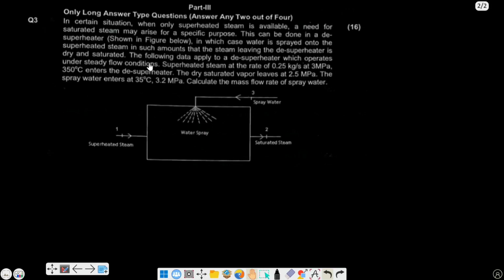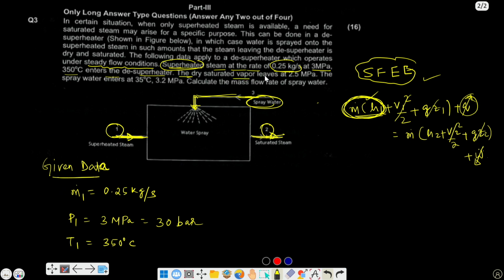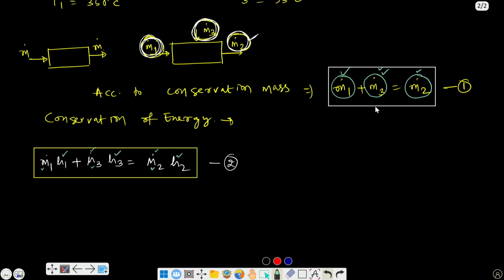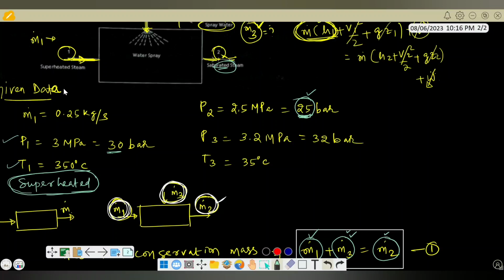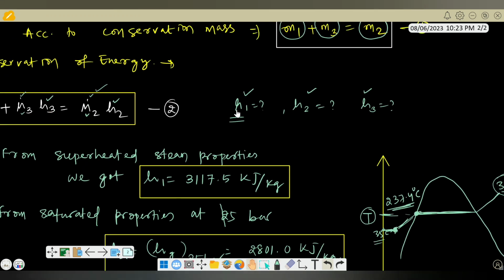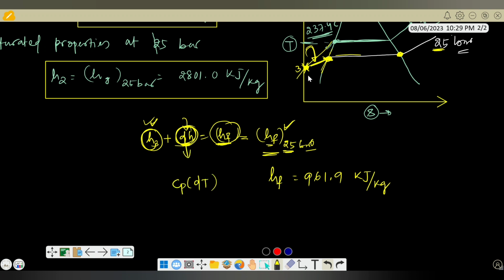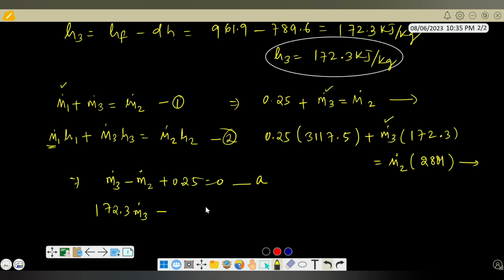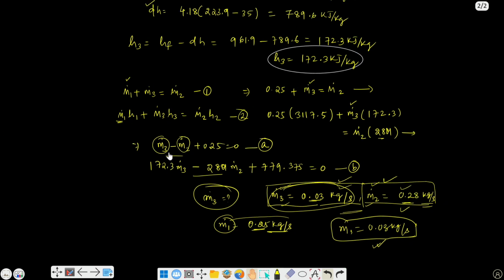Steam tables thermodynamics problems II Properties of pure substances II Problems using Steam Table